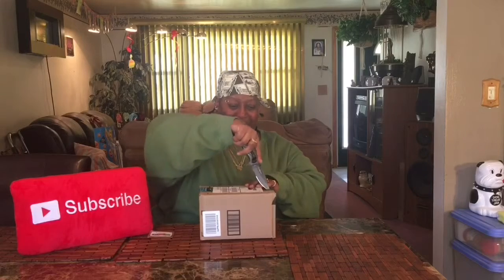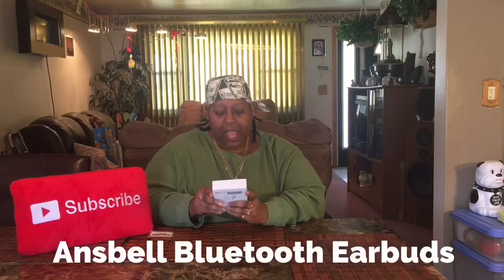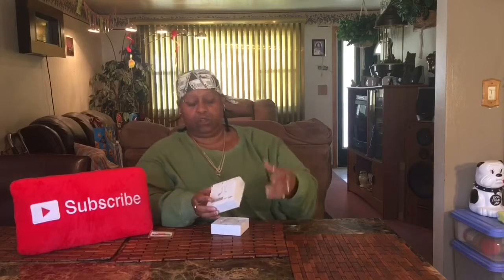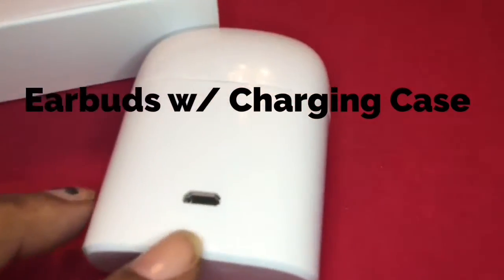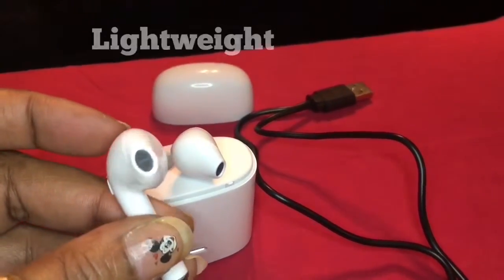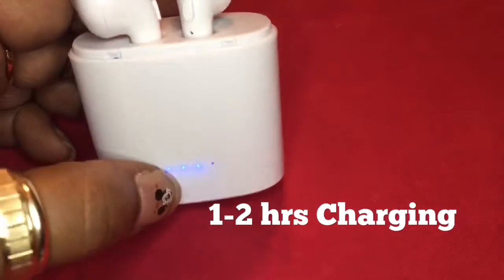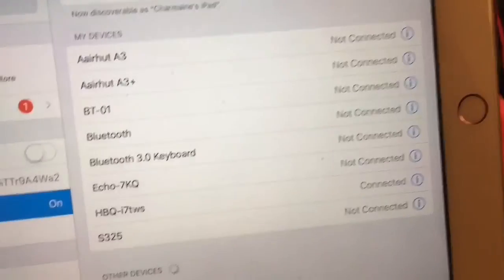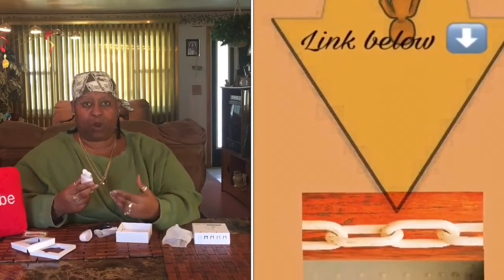Ansbell Bluetooth Earbuds Unbox/Review (Tech Tuesday)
This is an unboxing review of Ansbell Bluetooth Earbuds with Charging Case for iPhone iPad iPod Samsung and Most Smartphone

SOCIAL MEDIA ⤵️

8500mAh Portable Charger Case Rechargeable External Charging Case Protective Battery Power Bank for Apple iPhone 6s Plus/6 Plus